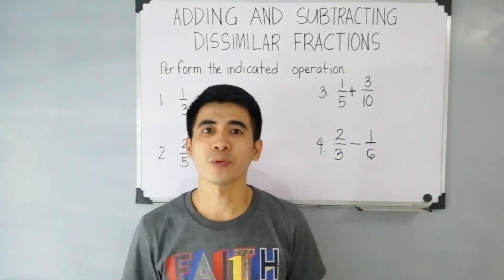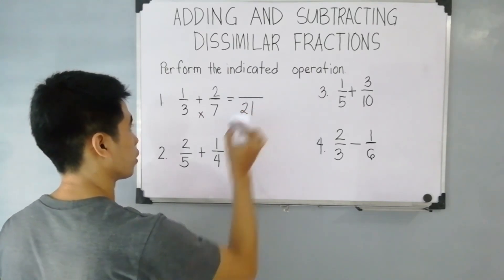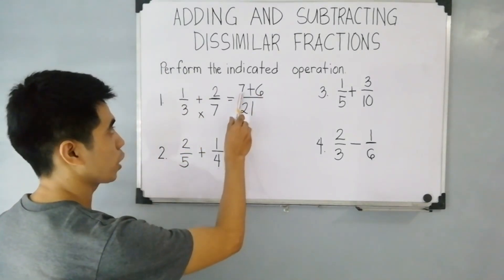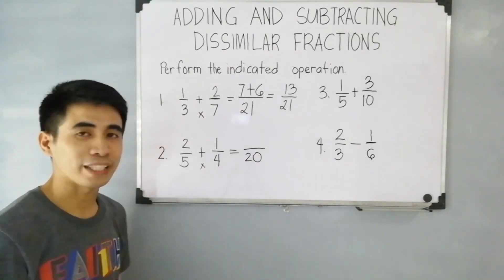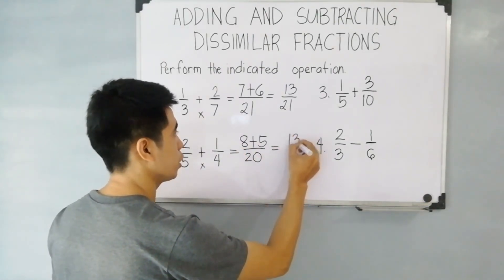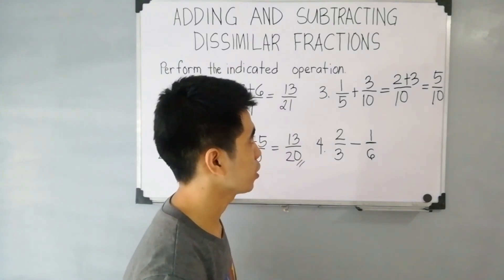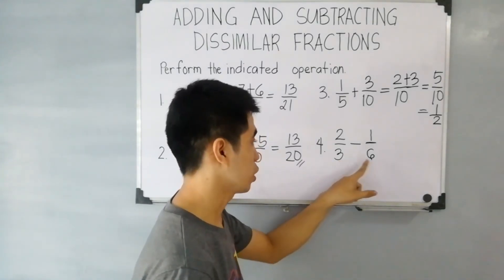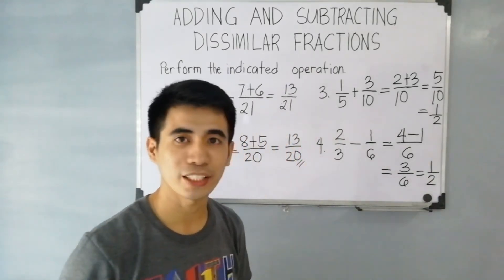Adding and Subtracting Dissimilar Fractions